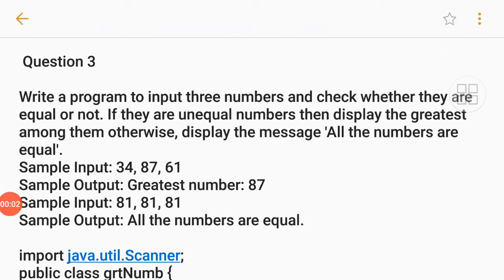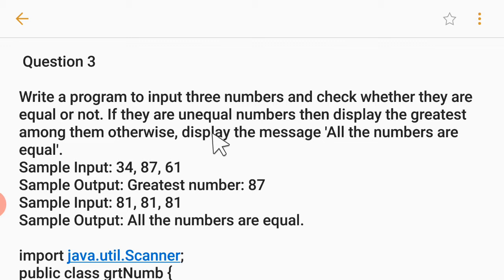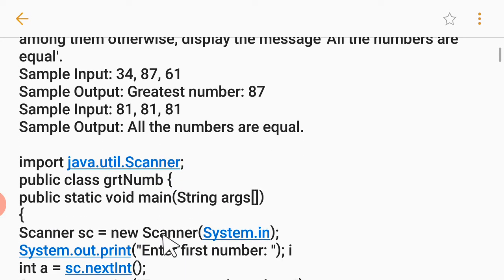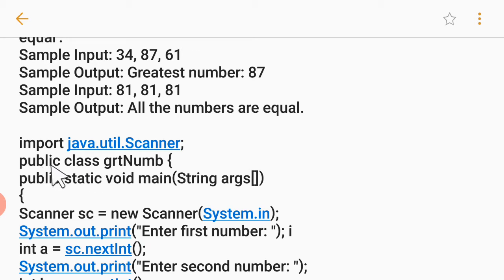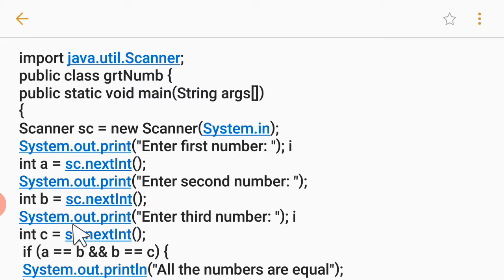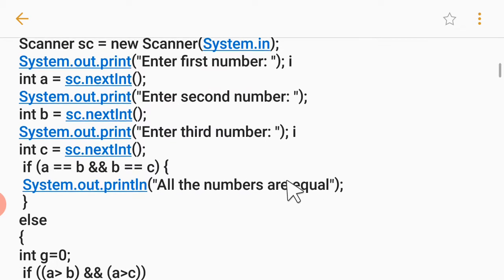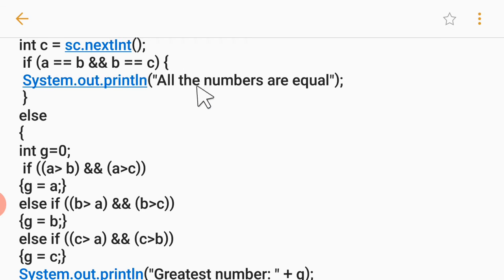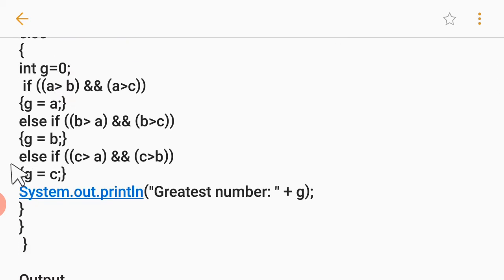finding greatest number | JAVA PROGRAM | CONDITIONAL PROGRAMMING | ICSE | BCA | MCA | B.TECH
findinggreatestnumberinjava | JAVA PROGRAM | CONDITIONAL PROGRAMMING | ICSE | BCA | MCA | B.TECH